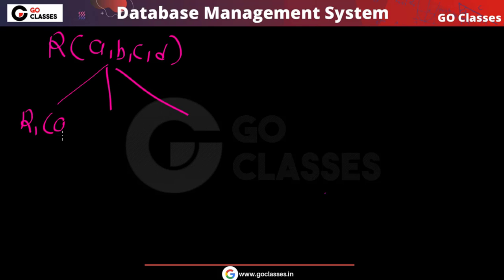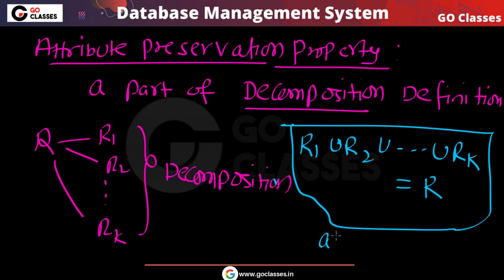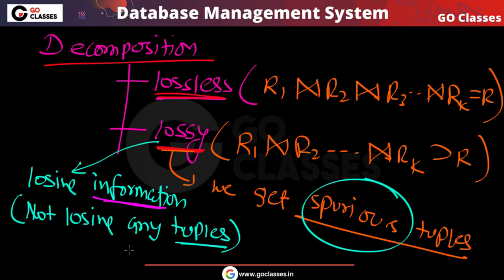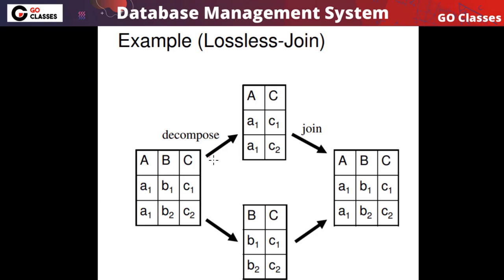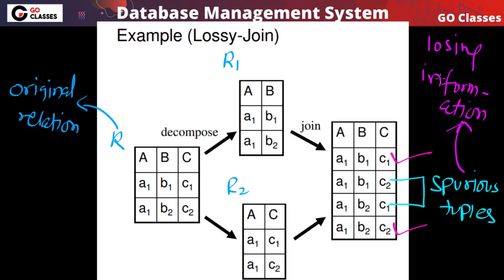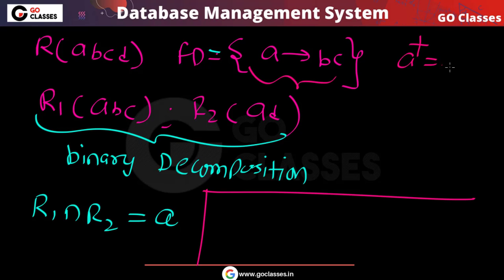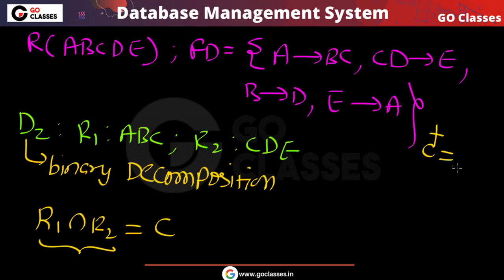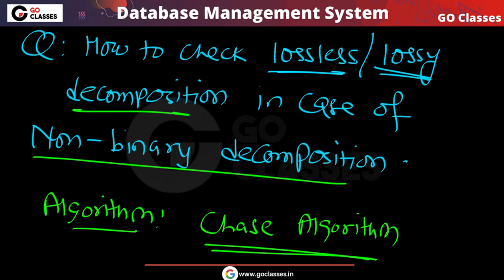Binary Decomposition of a Relation Schema | Lossless, Lossy | DBMS | Normalization | Deepak Poonia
Decomposition of a Relation Schema :
 If a relation is not in a desired normal form, it can be decomposed into multiple relations that each are in that normal form.
 Suppose that relation R contains attributes A1 ... An. A decomposition of R consists of replacing R by two or more relations such that:
 Each new relation scheme contains a subset of the attributes of R, and
 Every attribute of R appears as an attribute of at least one of the new relations.

Lossless join decomposition is a decomposition of a relation R into relations R1,R2 such that if we perform natural join of relation R1 and R2, it will return the original relation R. This is effective  in removing redundancy from databases while preserving the original data..

In other words by lossless decomposition it becomes feasible to reconstruct the relation R from decomposed tables R1 and R2  by using Joins.

Decomposition of a relation R into R1 and R2 is a lossless-join decomposition if at least one of the following functional dependencies are in F+ (Closure of functional dependencies)